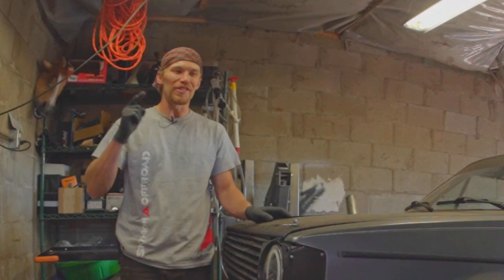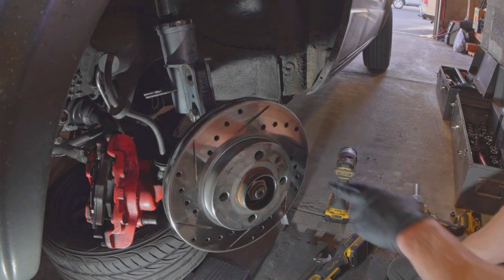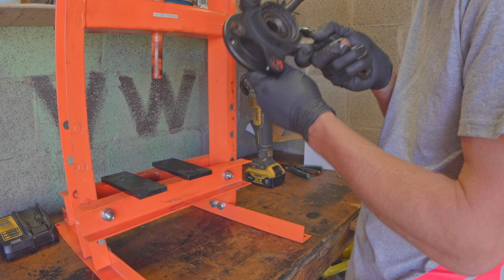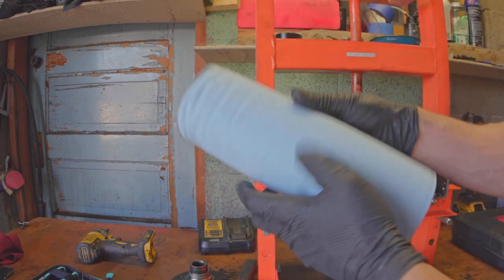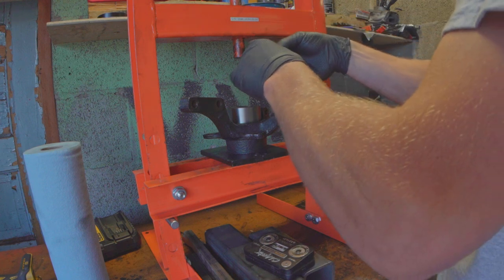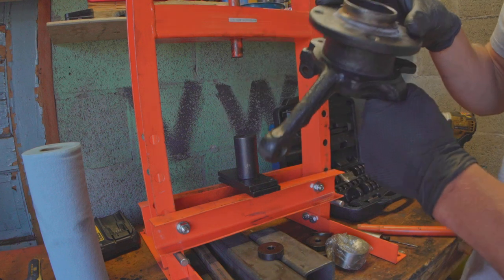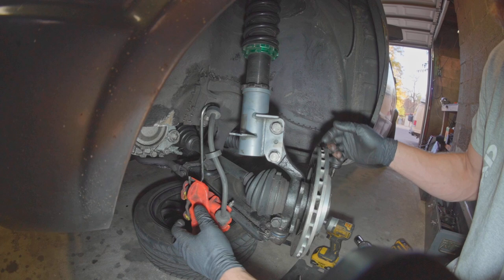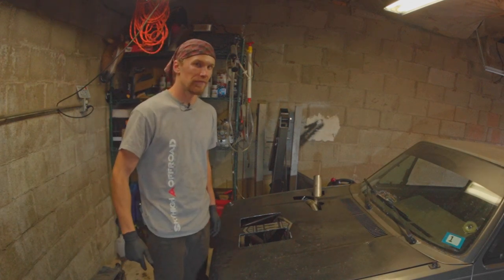MK1 VW front wheeel bearing replacement & Finessin Pressin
HOW TO replace the front wheel bearing of a MK1 VW Rabbit, including how to set up & press them (if you so choose). Cheers.